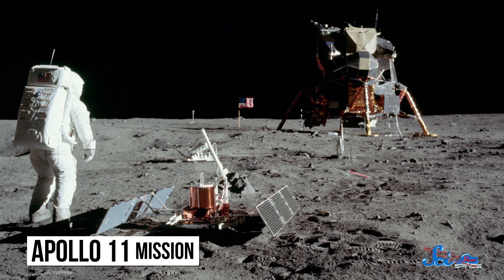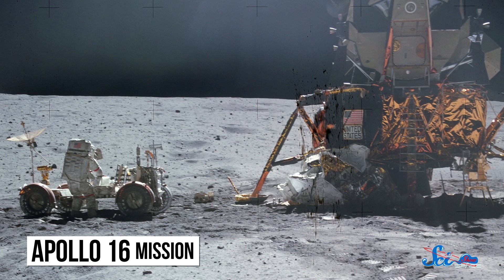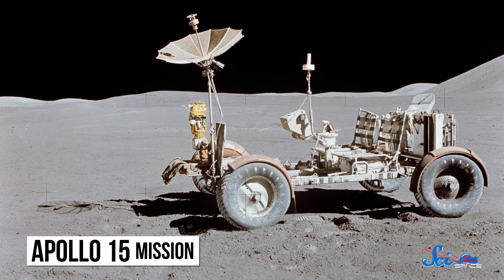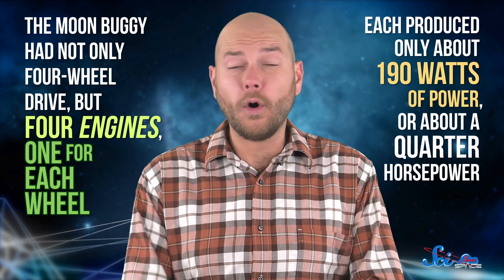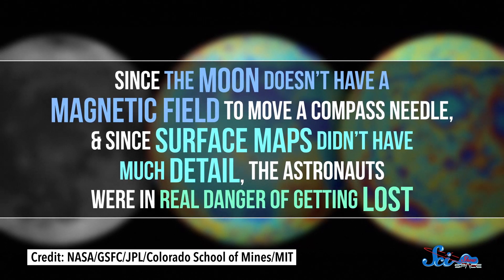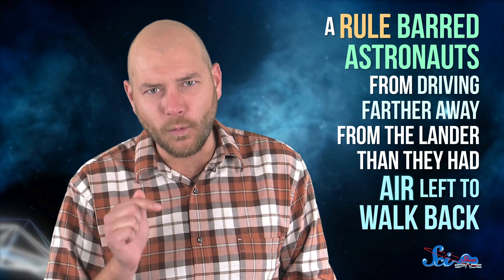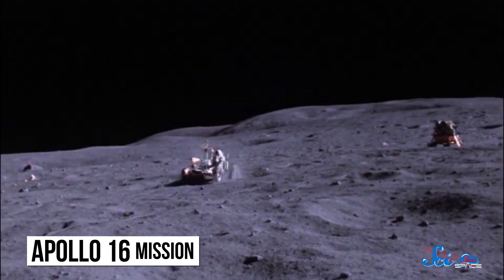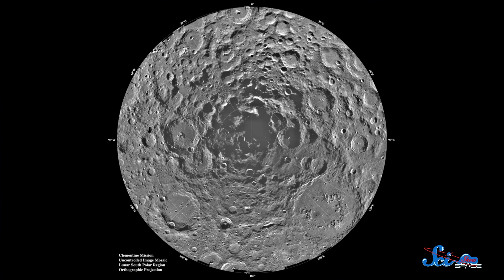What We Learned by Putting Cars on the Moon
To support SciShow Space and learn more about Brilliant, go
To expand their range on visits to the moon, astronauts needed a way to travel faster, go farther, and carry more than walking provided. Thankfully, they had the Lunar Roving Vehicle.